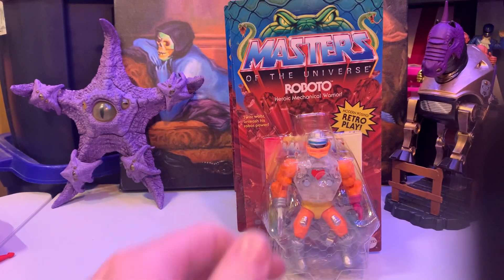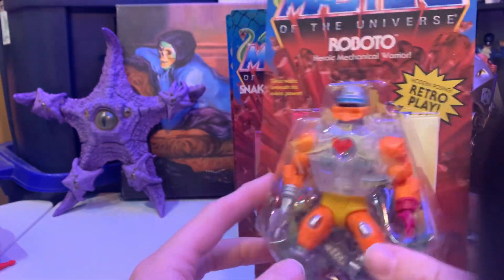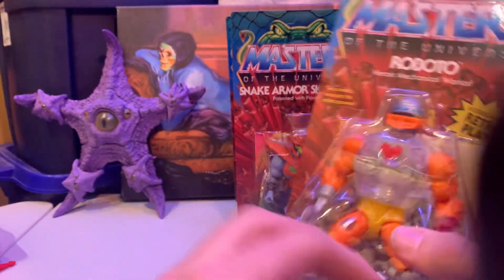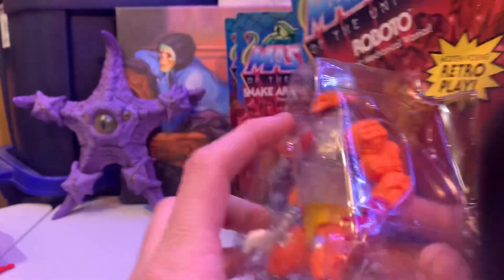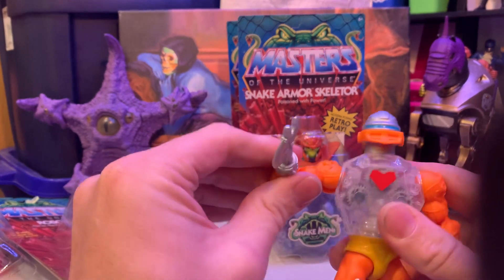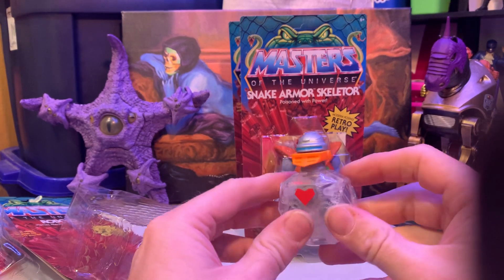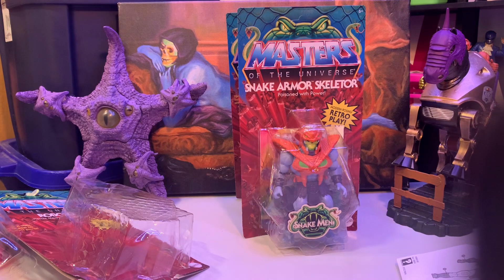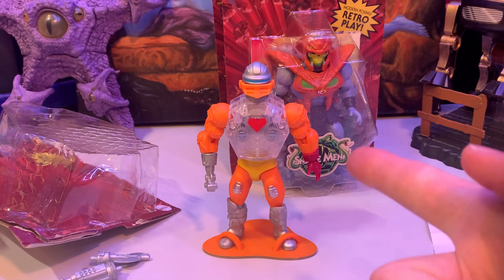Masters of the Universe Origins Comics Roboto Action Figure Unboxing and Review